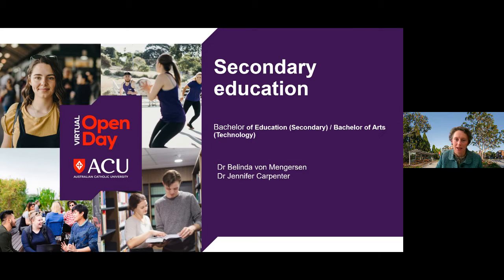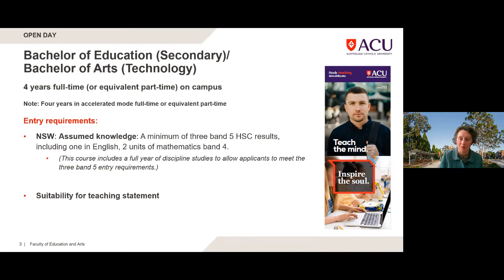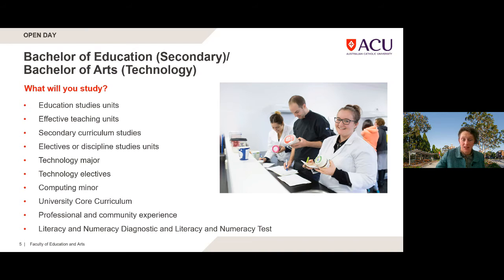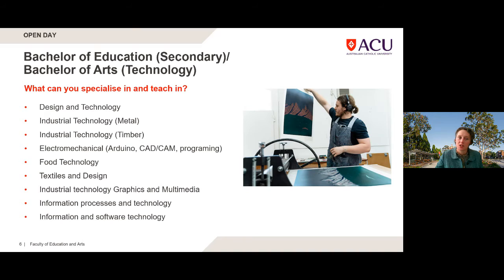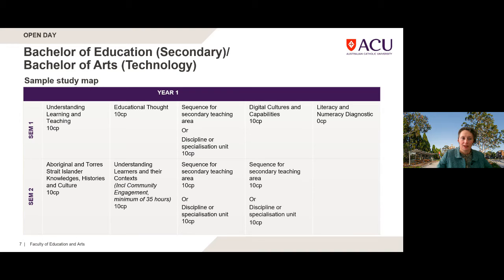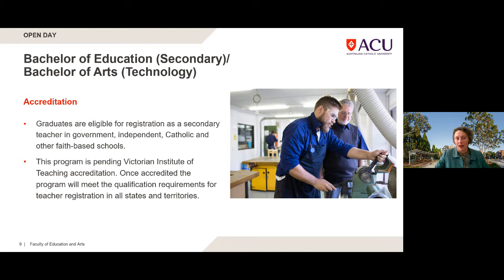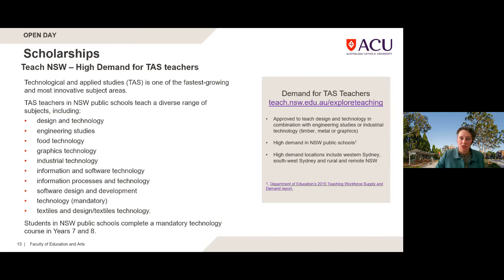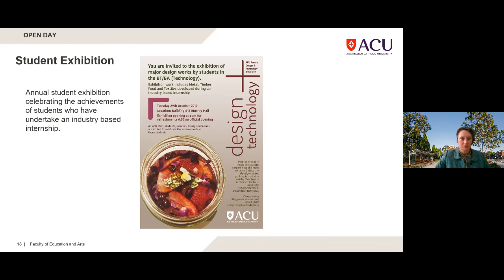Bachelor of Education (Secondary) Bachelor of Arts (Technology)